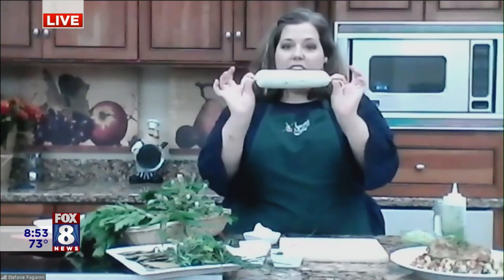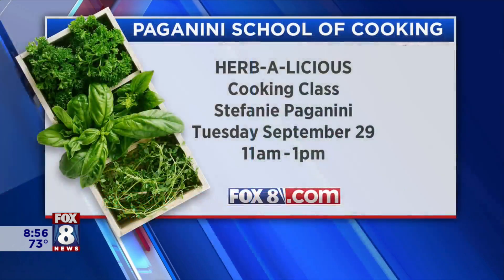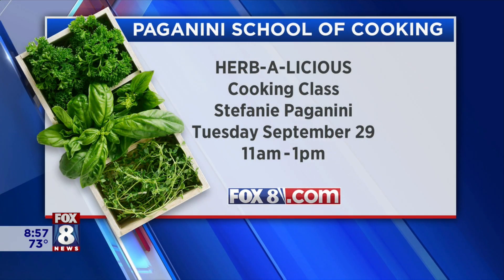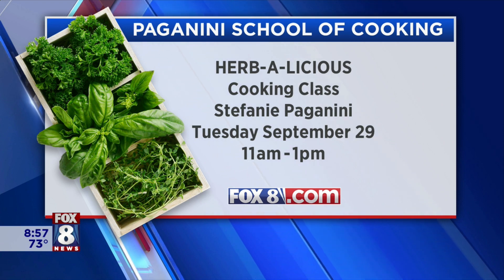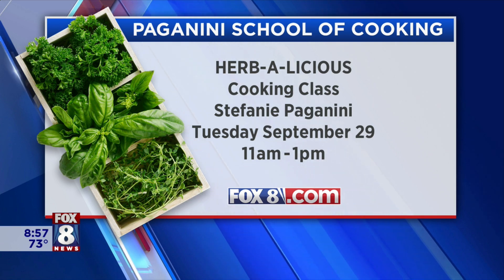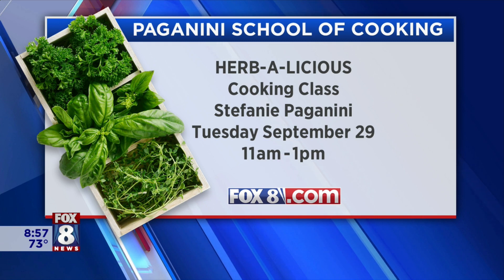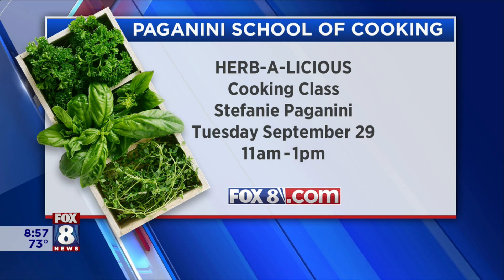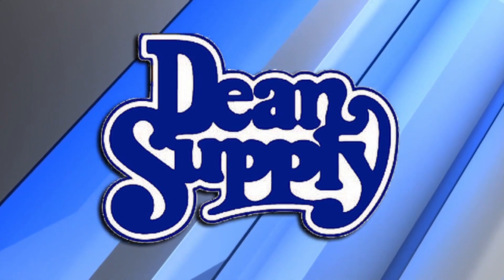How to preserve garden fresh herbs & recipe for Herb Crusted Pork Chops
If your garden is supplying lots of fresh herbs this summer, why not preserve some of your harvest to use when the snow is falling. Stefanie Paganini is a culinary instructor at the Loretta Paganini School of Cooking and she knows a lot about herbs. Stefanie explained to Fox 8's Stefani Schaefer different ways to preserve herbs for later use. She also shared a recipe for Herb Crusted Pork Chops. You can get all the details and the recipe